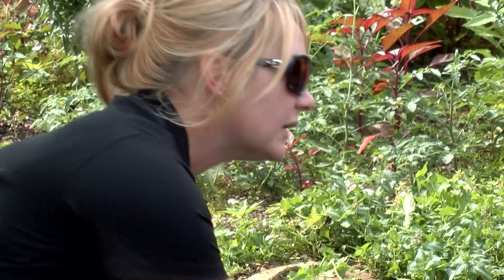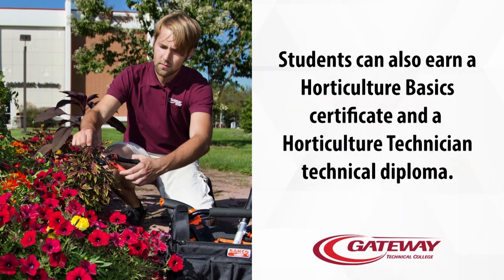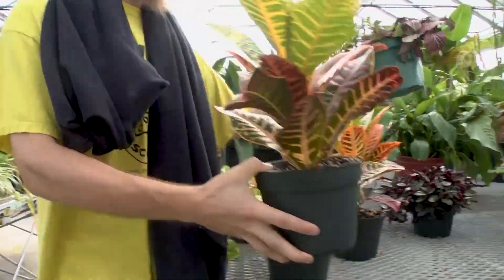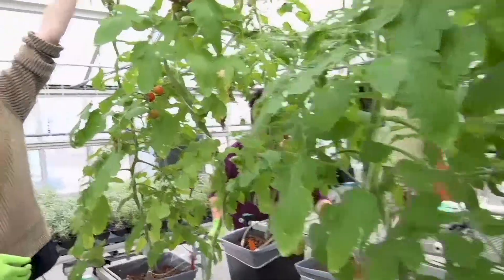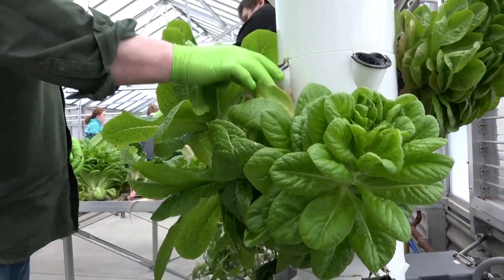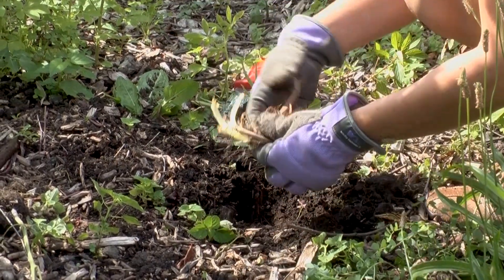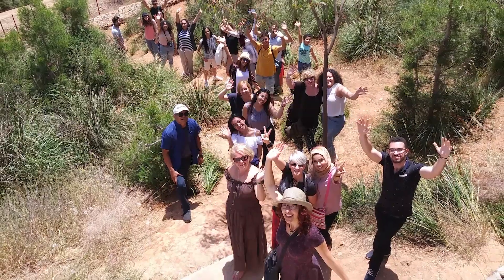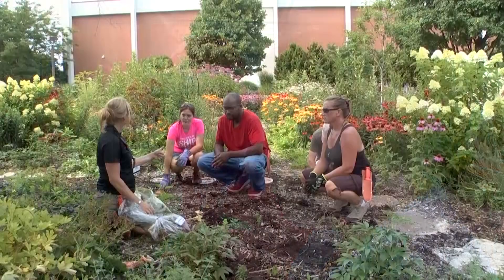Gateway Technical College- Greenhouse Operations and Landscape Horticulture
If you’re passionate about plants, sustainability and making the world a more beautiful place, this program is for you. The Horticulture program offers a huge range of career paths, including floral design, greenhouse management, nursery production and more. Learn to grow and nurture plants hands on in Gateway’s greenhouses and landscapes to provide strong roots for your career.

To find out more about the Landscape Horticulture program, please go